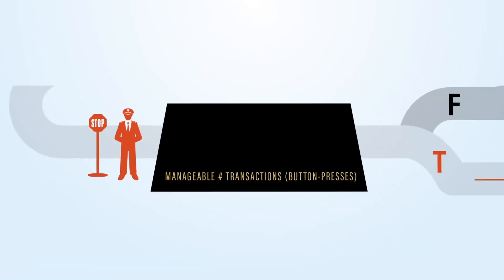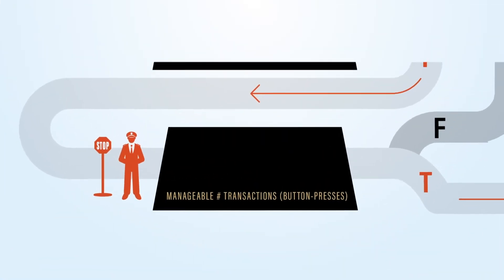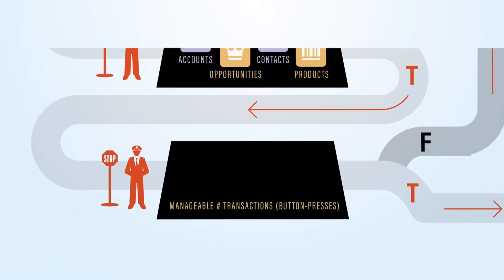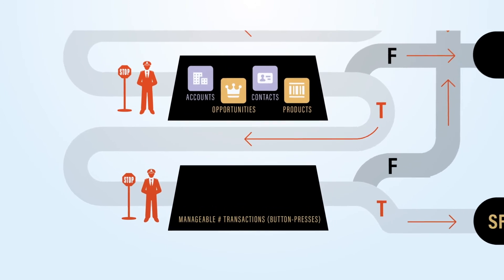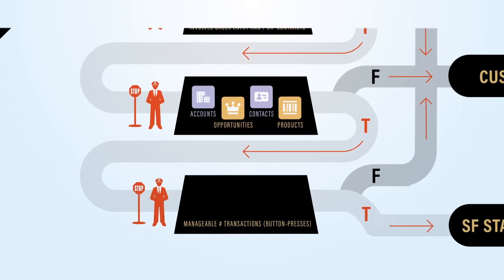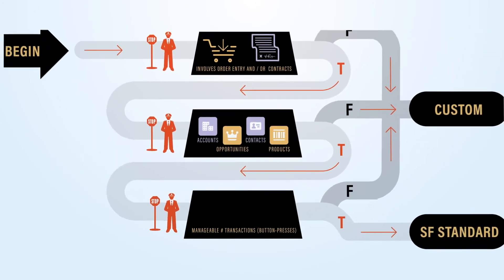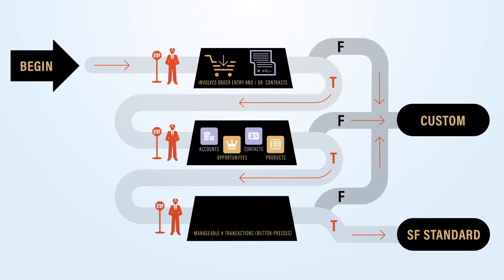What's the best way to integrate Salesforce and Sage Intacct?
This video outlines three easy evaluation criteria to determine the right integration approach between Salesforce.com and Sage Intacct.

We're really social. Let's be friends!